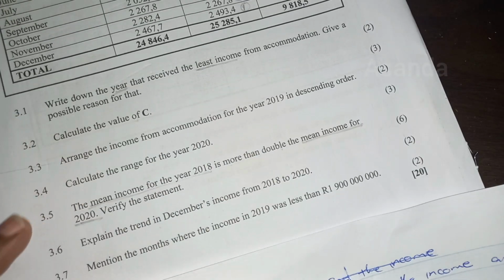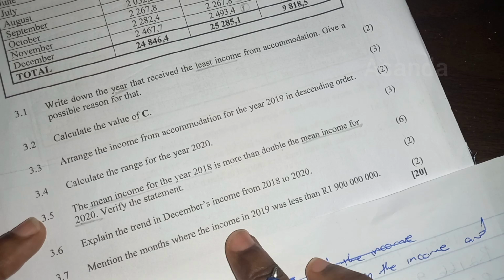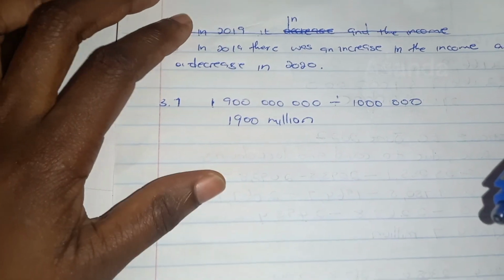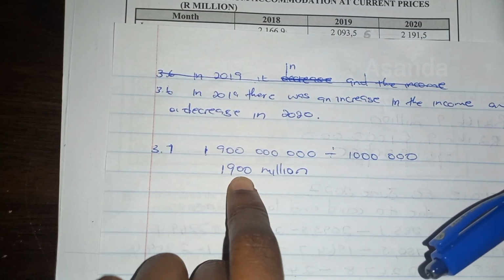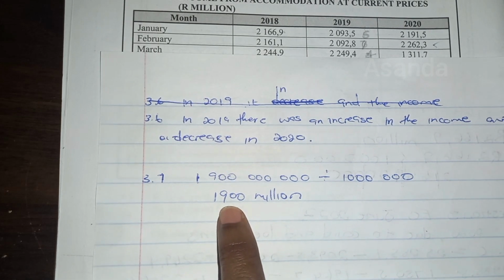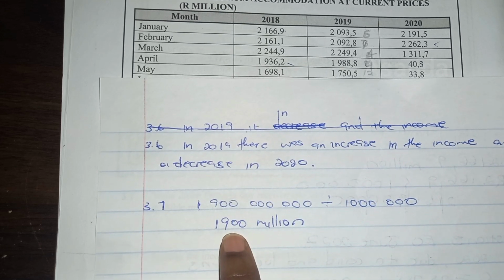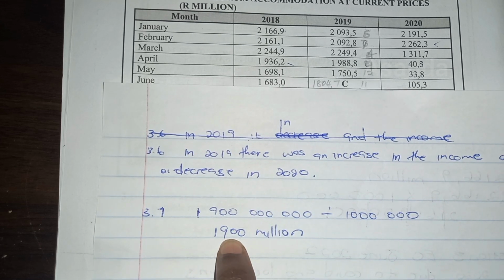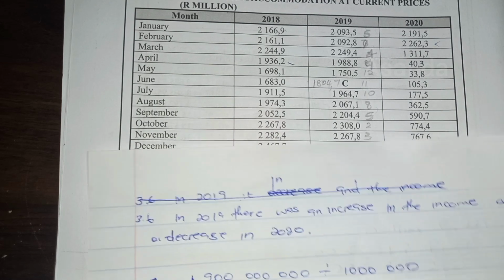mathematical literacy grade 12 Eastern Cape JUNE 2022 paper 1 || data handling